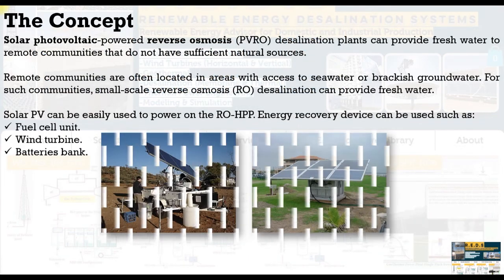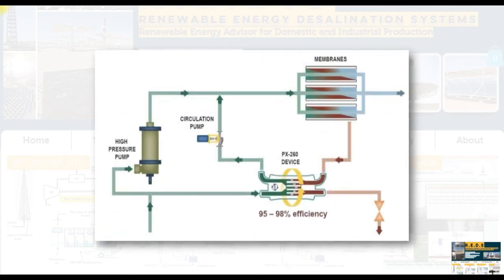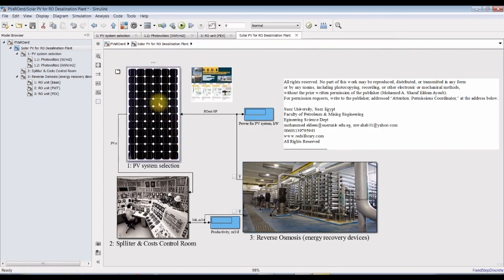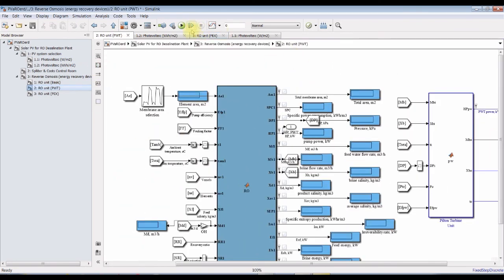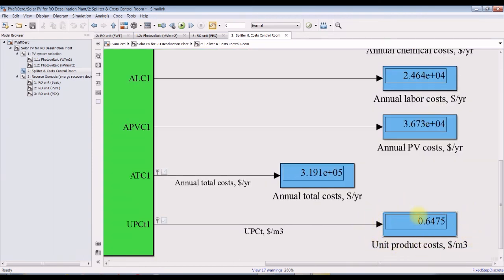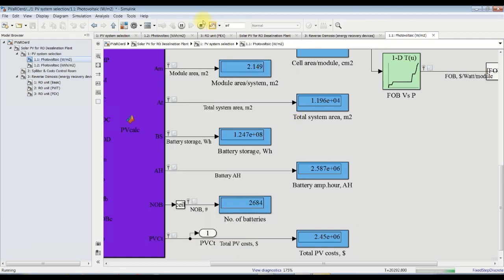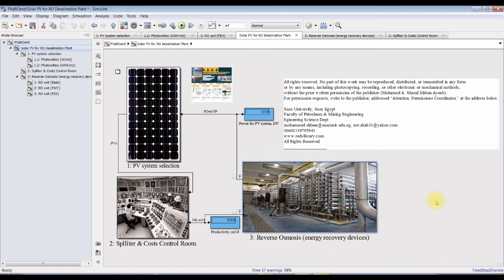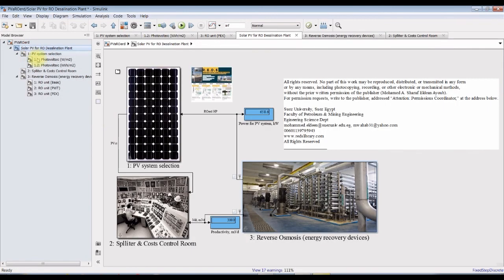Solar PV for Reverse Osmosis simulink model run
In this model, user can discover the design and performance aspects of Solar PV Reverse Osmosis unit.
1-PV assisted reverse osmosis with pressure exchanger desalination plant.
2-User should specify the productivity (m3/d) of the plant and some specifications related to RO types.
3-Based on the RO requirments, the power developed by the turbine would be assigned and the design data would be run out.
4-Atmospheric conditions are very important in order to calculate air physical properties.
5-PV system is modeled and combined with HWT as hybrid system.